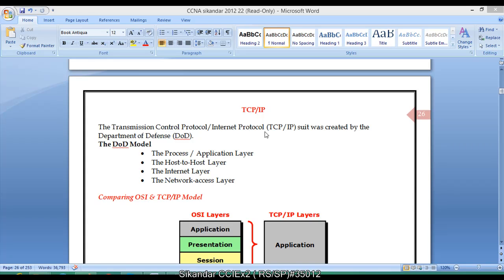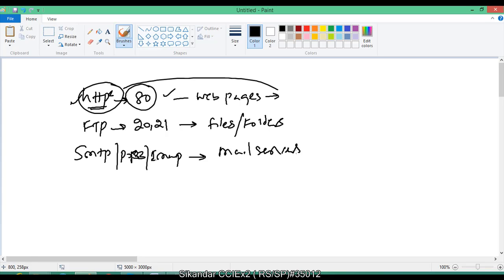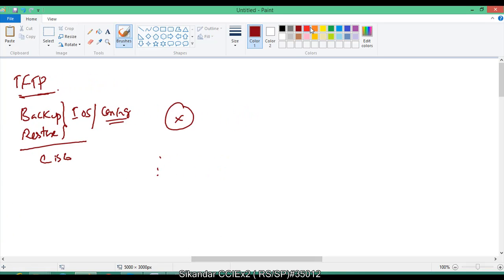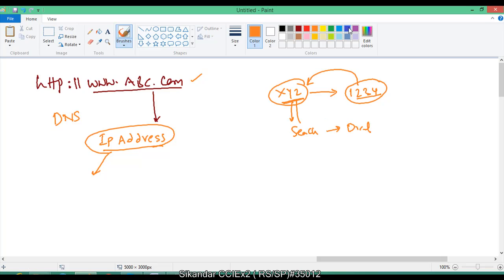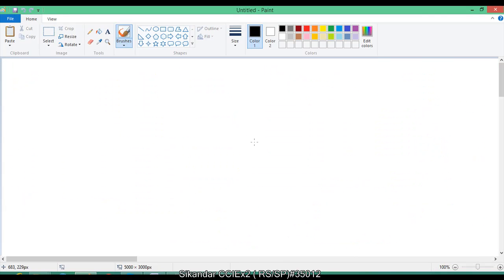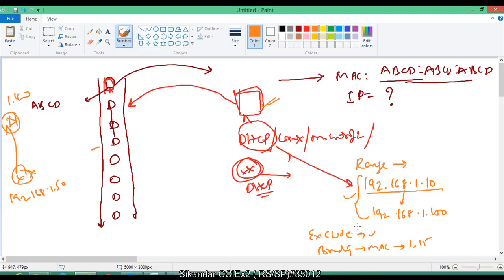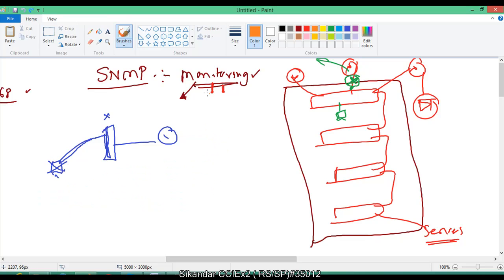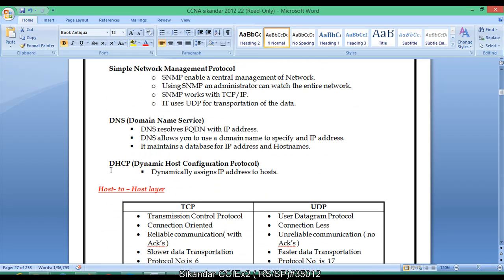TCP/IP part 1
TCP/IP

The Transmission Control Protocol/Internet Protocol (TCP/IP) suit was created by the Department of Defense (DoD).
The DoD Model
• The Process / Application Layer
• The Host-to-Host Layer
• The Internet Layer
• The Network-access Layer